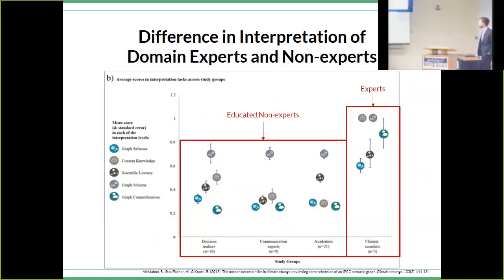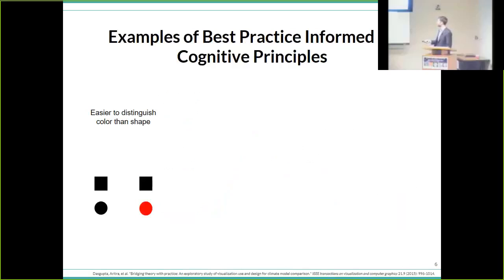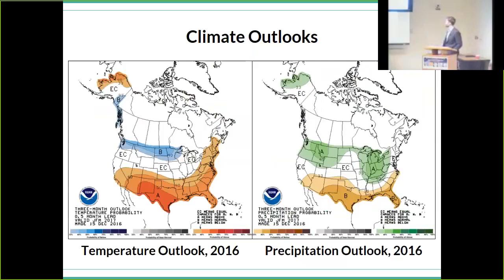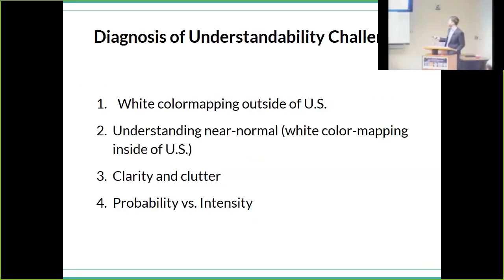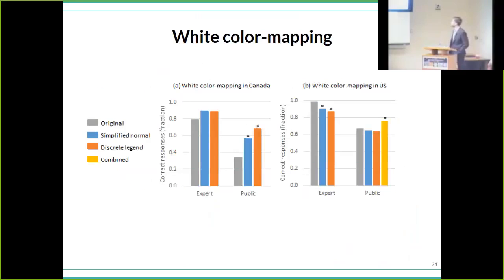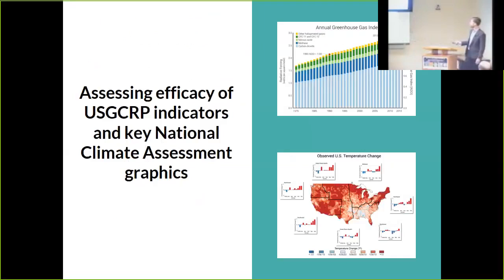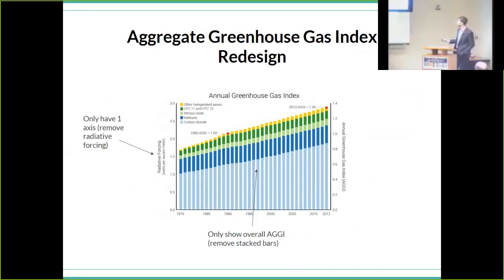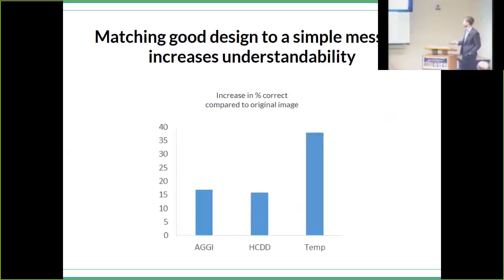Dr. Mike Gerst | Diagnosing Design Problems in Public facing Environmental Visualizations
Abstract:

Environmental science is increasingly used for decision-making and informing the general public about environmental issues. Often the first form of communication used is visualization of scientific data and information because images can be understood more quickly than text and effectively draw an audience's attention. However, a poorly designed visualization can be worse than none at all, leading to misinterpretation of the science. This is compounded by the visual intuition of the average scientist often not being aligned with best visualization practice.

Recently, visual diagnostic guidelines have been produced, which synthesize best practices and results from the visualization science literature. In this talk we show how these guidelines can be applied to well-known visualizations, specifically the U.S. Global Change Research Program Indicators and the NOAA Climate Prediction Center temperature and precipitation outlooks. Using online survey methods, we show that basic modifications can be made that greatly improve how well end-users and the general public understand scientific visualizations.

Bio-sketch:

Dr. Gerst is a Research Assistant Professor at the Earth System Science Interdisciplinary Center at the University of Maryland, College Park. His work is concerned with improving how science is used in decision-making. These activities span from understanding user and stakeholder needs to synthesizing interdisciplinary scientific information to developing/testing decision support tools. His more recent work has focused on testing data visualization conventions in environmental science applications and improving how models are used in environmental decision-making. Before working at ESSIC, he was on the faculty at Dartmouth College. He received his Ph.D. in engineering from Yale University.